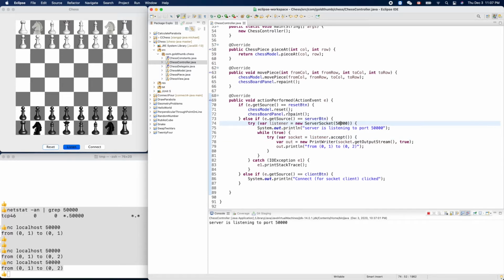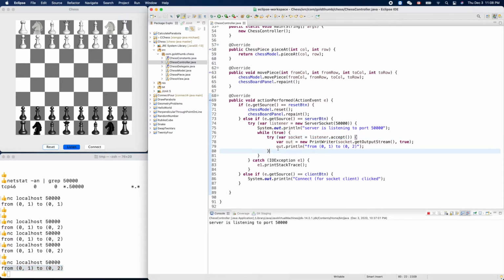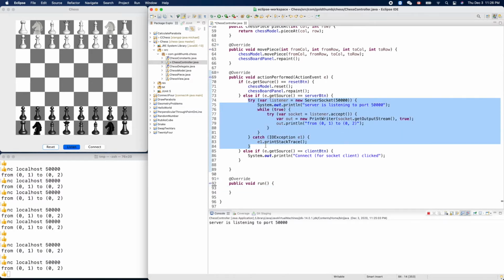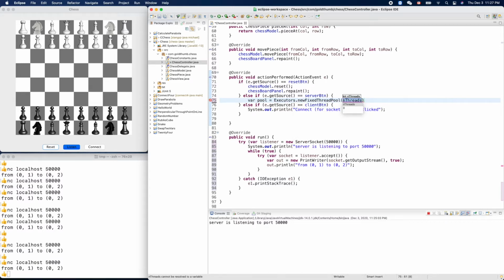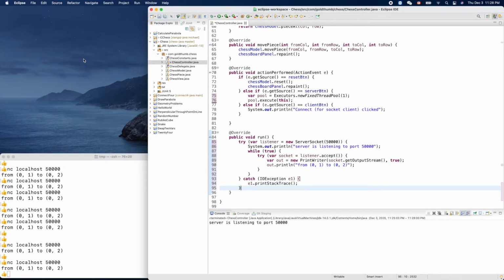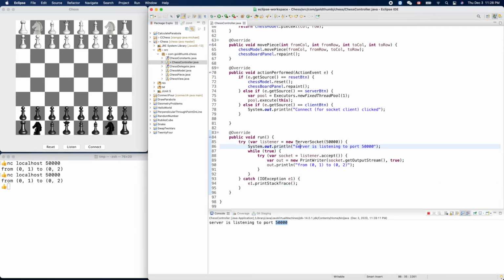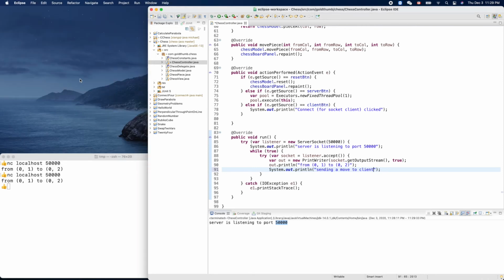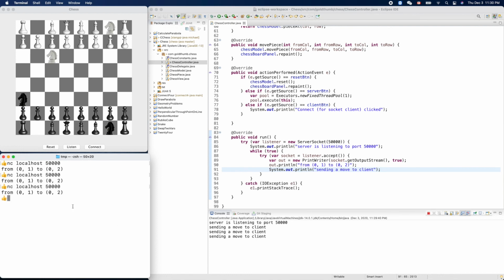Java Chess 022: Spawning a new thread for socket server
UI thread should never be blocked. So we spawn a new thread to run the socket server for our chess app.